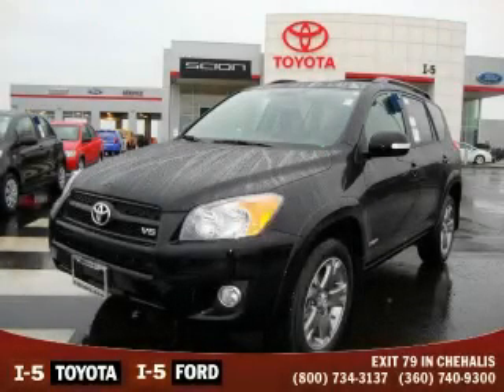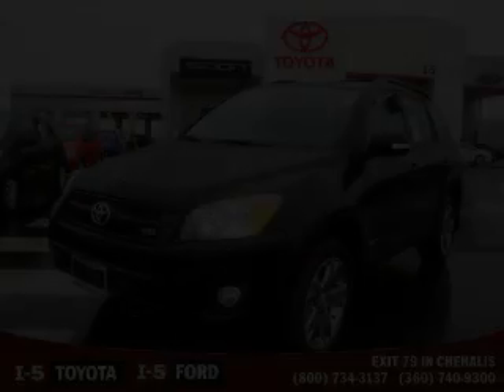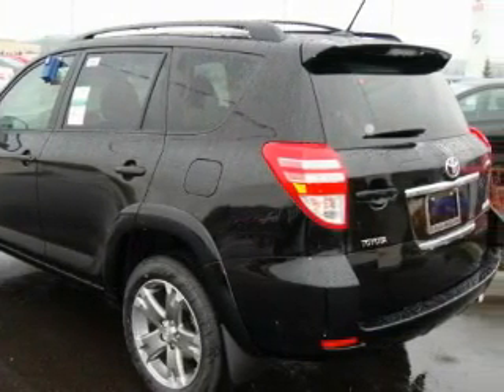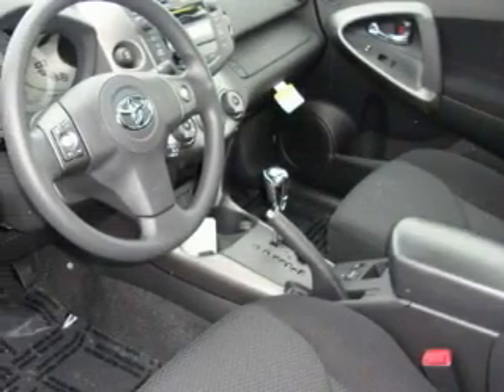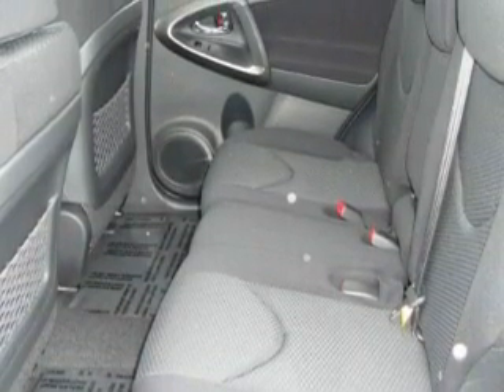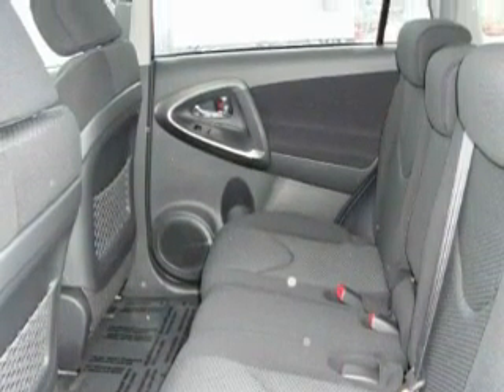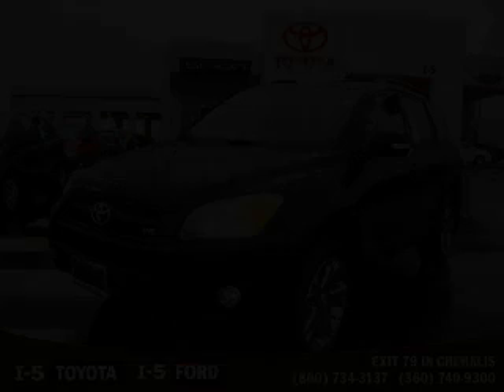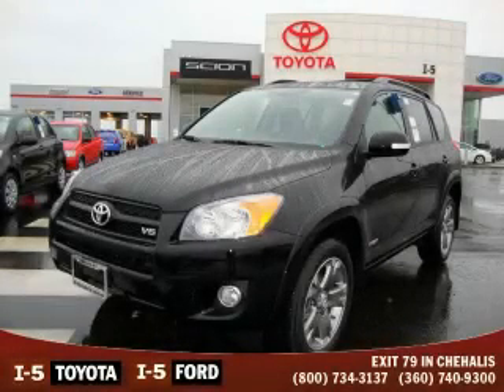2010 Toyota RAV4 Olympia WA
Year: 2010
 Make: Toyota
 Model: RAV4
 Engine: 3.5L V6
 Trans.: Automatic
 Exterior: Black
 Miles: 25
 Interior: Charcoal

 2010 Toyota RAV4 Chehalis WA